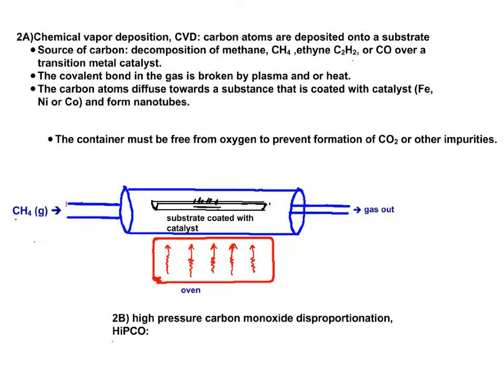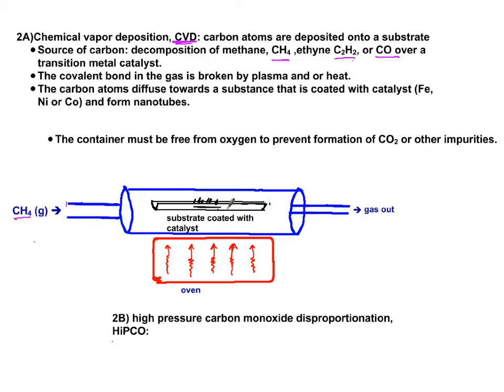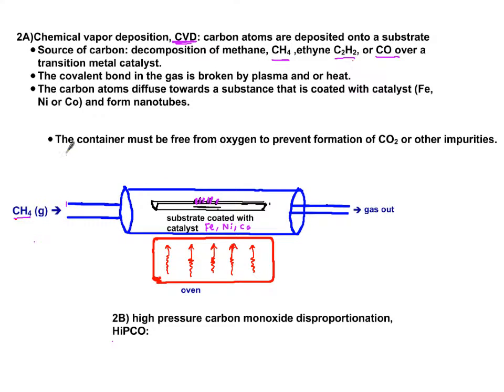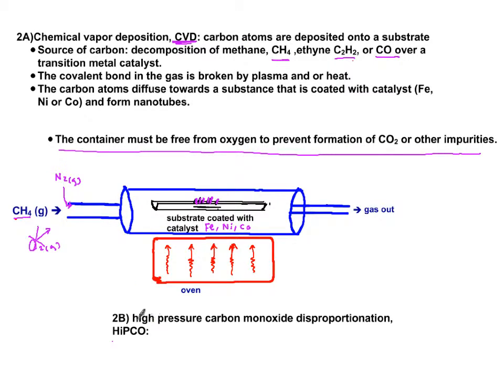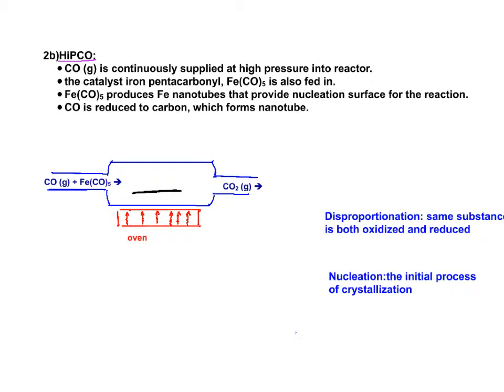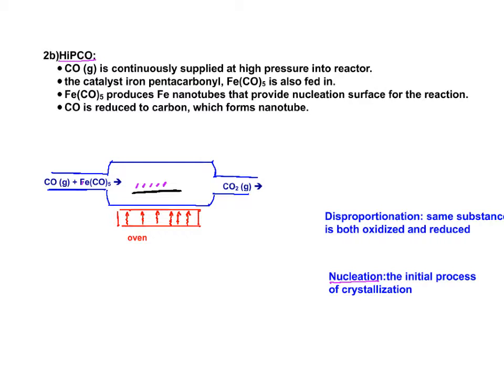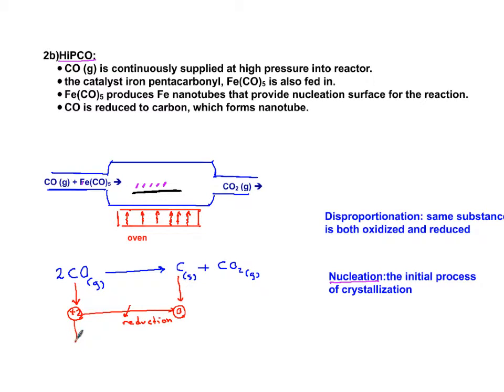A 6.3 CVD